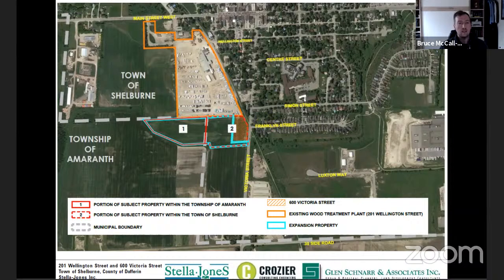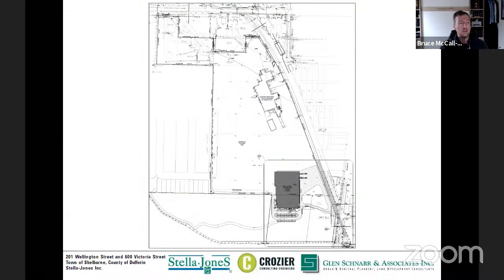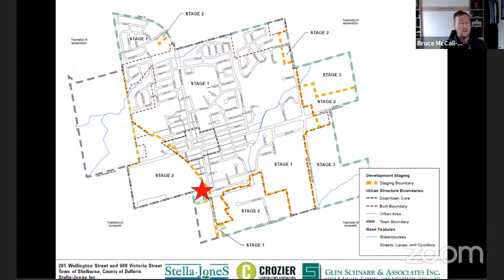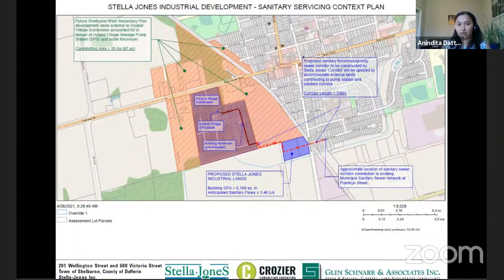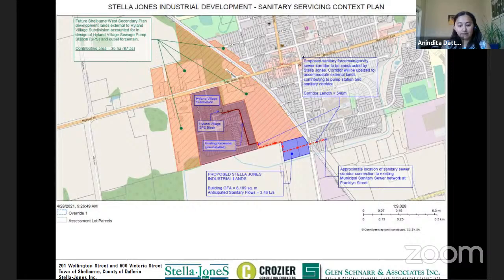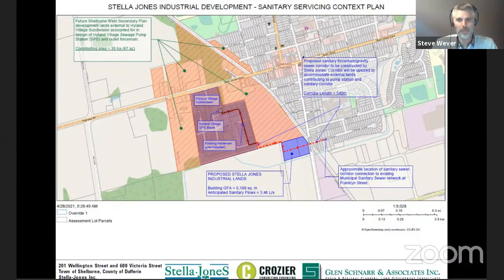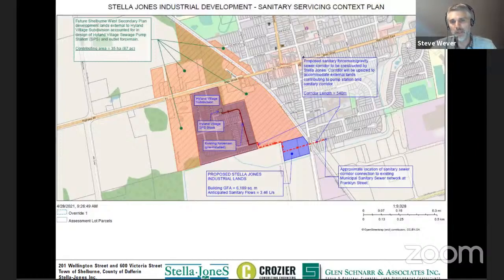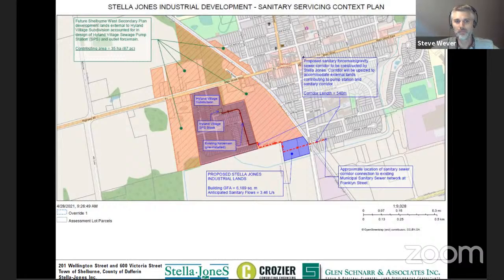Part 2 Special Council Meeting April 28, 2021